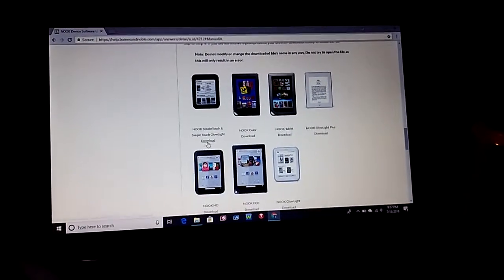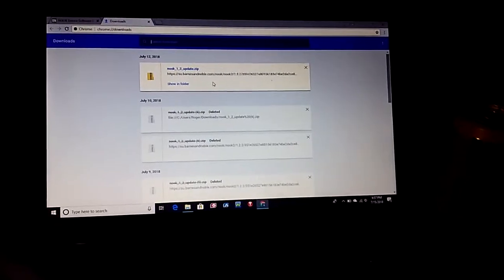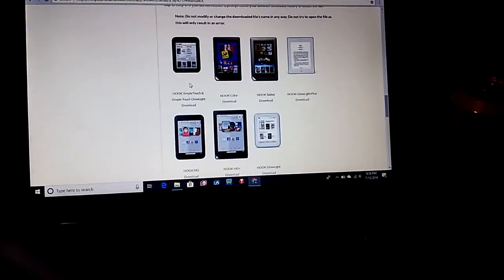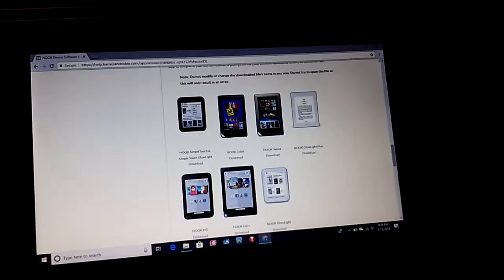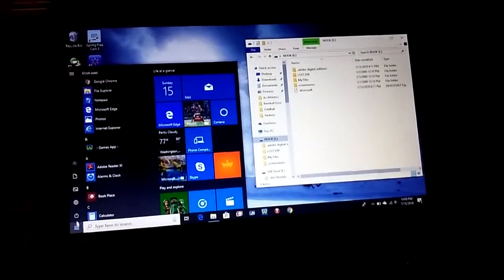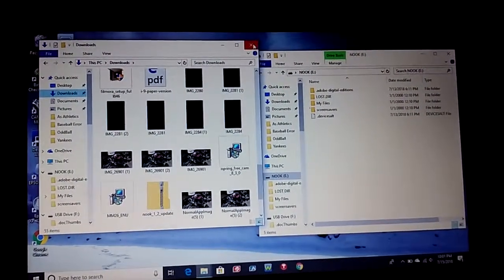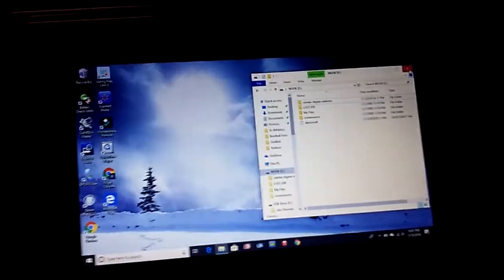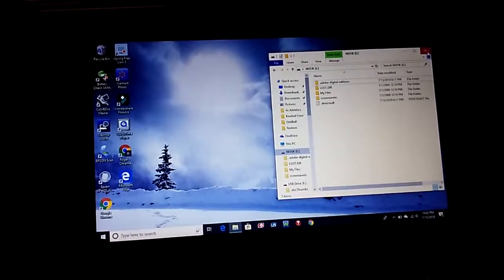Updating nook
Our real life issues updating our nook. What didnt workand what did